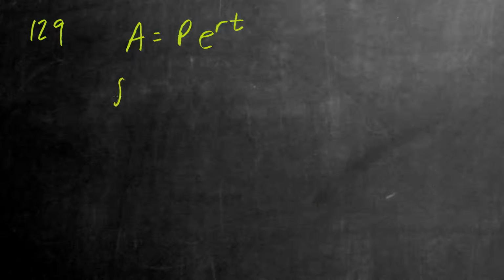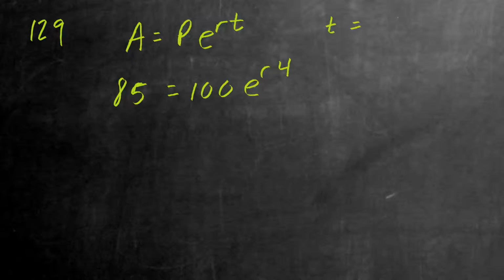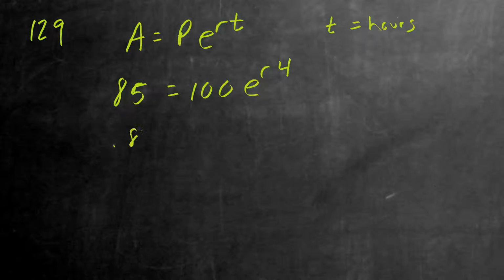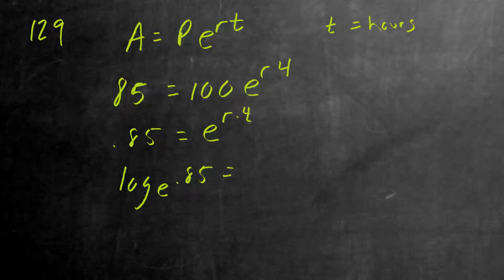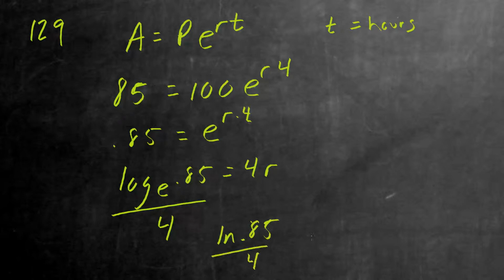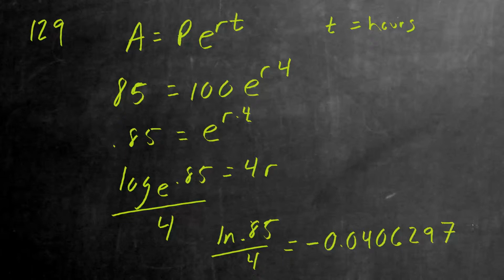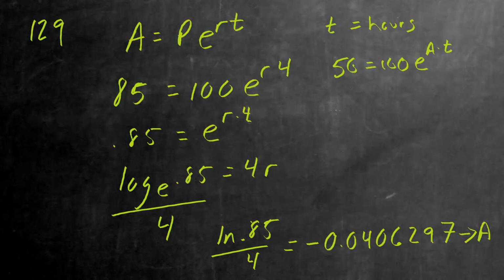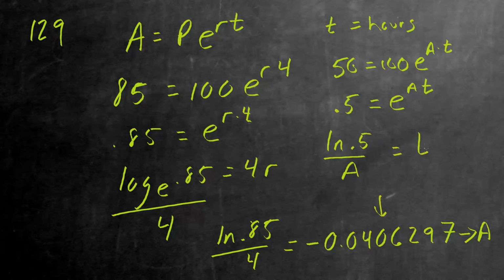PC_8-129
half life